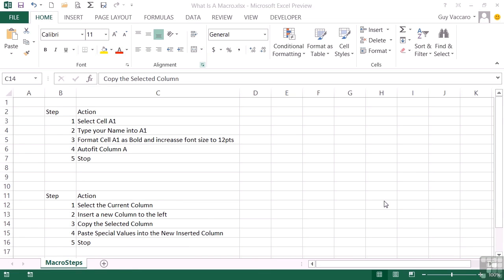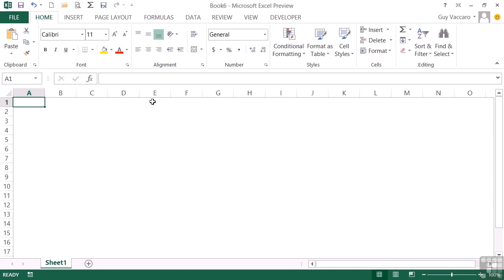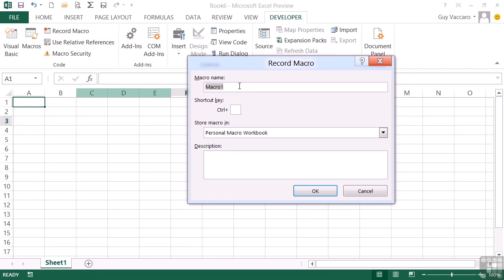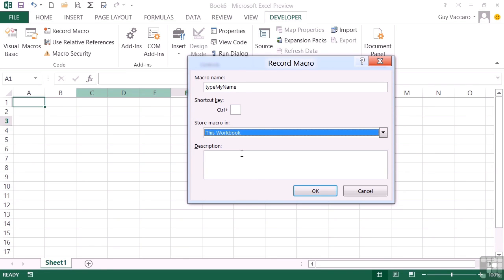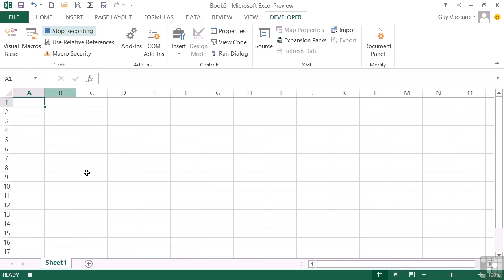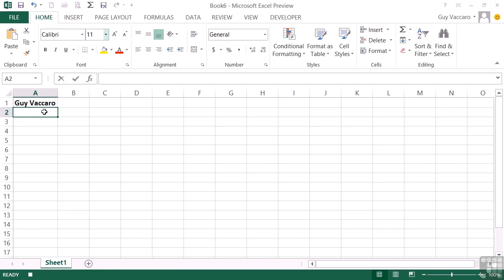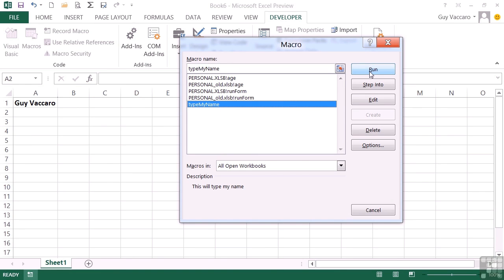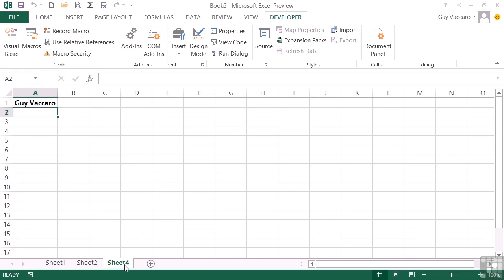18 02 Creating And Running Your First Macro